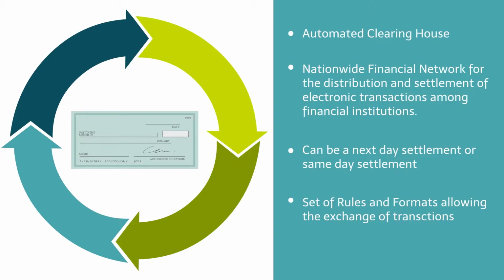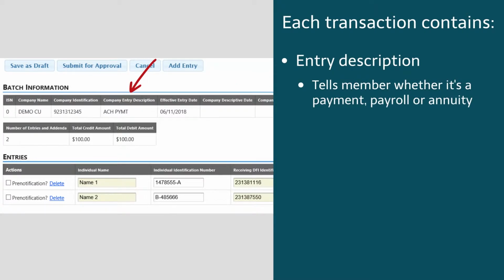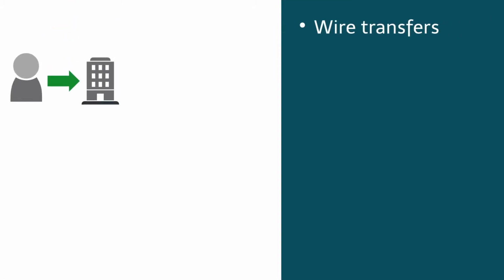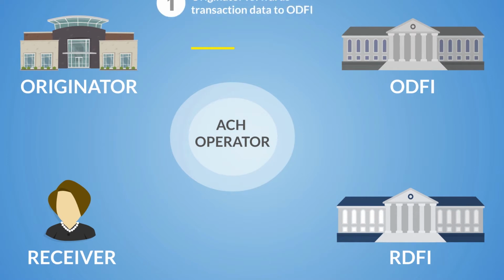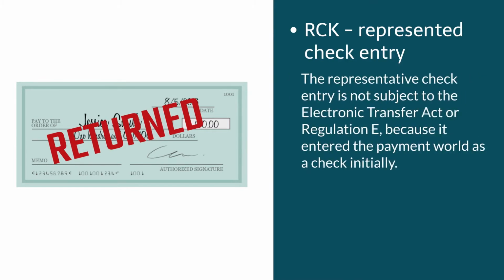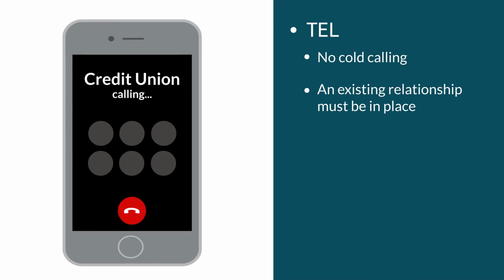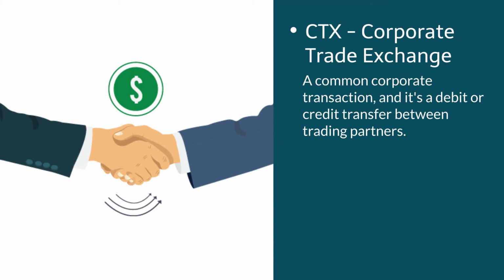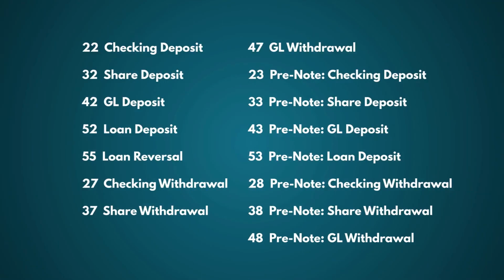Understanding the ACH Network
This session will provide an introduction to the ACH Network and ACH Payments. In addition, the video will explain the roles and responsibilities of ACH participants and how the ACH Network supports payments and information.